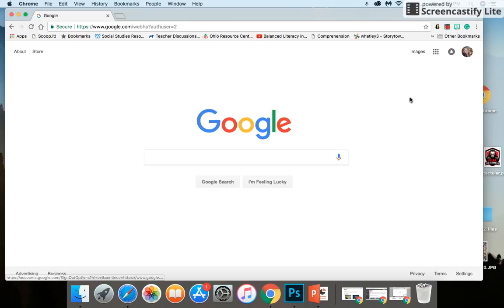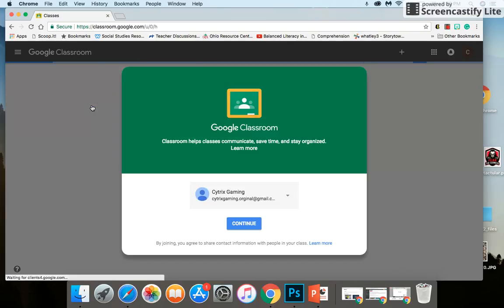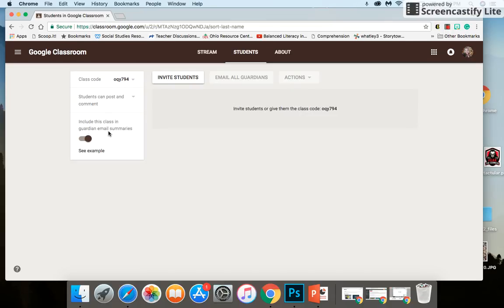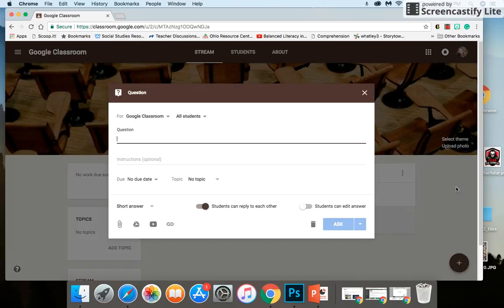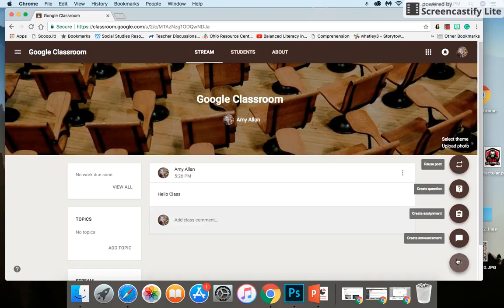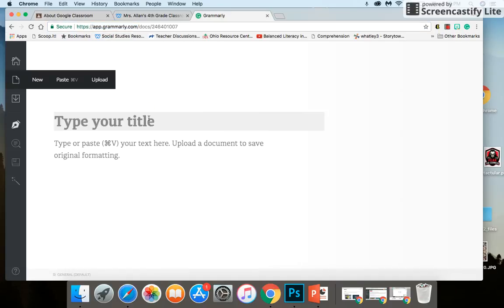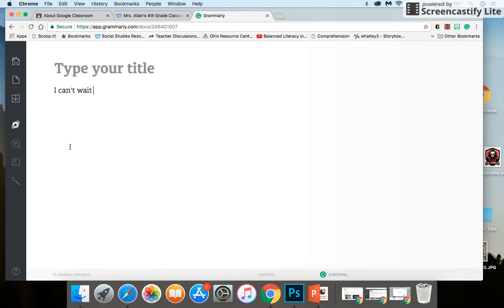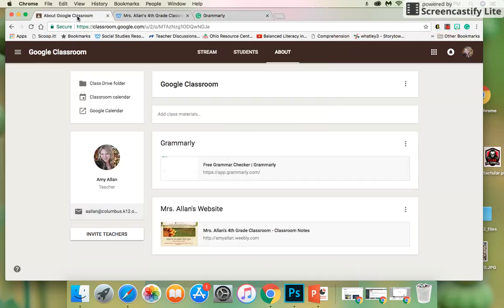Dec 28, 2017 5:31 PM